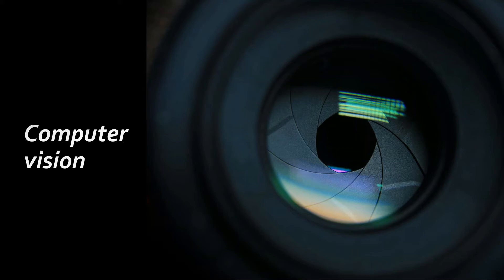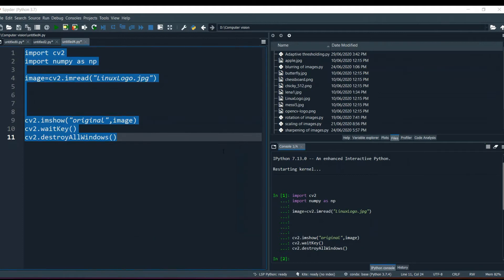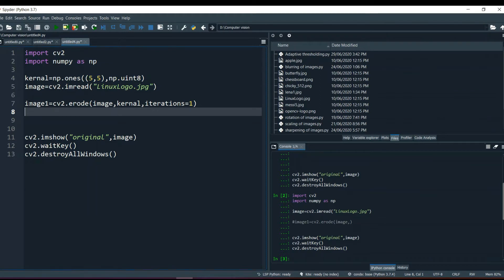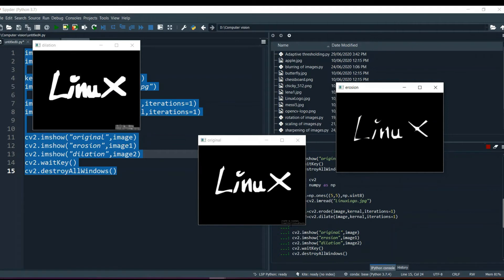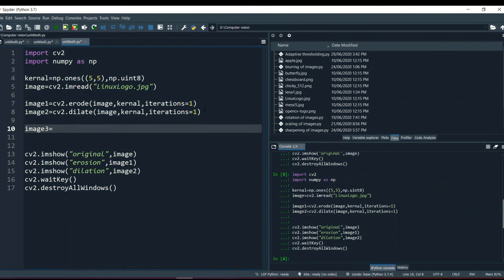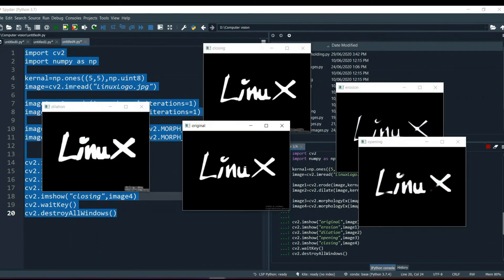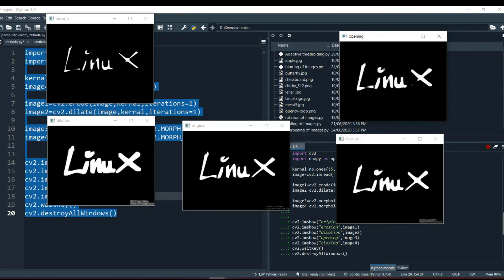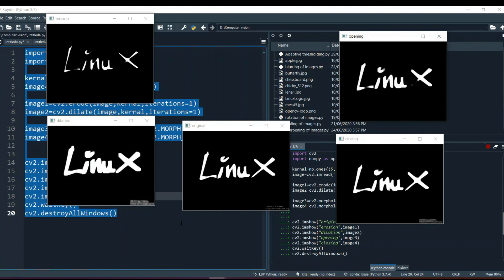Erosion and Dilation | Computer Vision | Python | OpenCV | Code Warriors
In this video we will discuss about Erosion and Dilation of Image in CV.

Computer Vision is an ever-evolving area of study, with specialized custom tasks and techniques to target application domains. I visualize its market value growing as fast as its capabilities. With our intelligence and interest, we will soon be able to blend our abilities with Computer Vision and achieve new heights.

The idea to impart human intelligence and instincts to a computer seems rather effortless. Conceivably, because it is solved by very young children too, but we often tend to forget the limitations of computers as compared to our biological capabilities. The complexity of vision perception infinitely varies and is ever dynamic in the case of human beings itself, let alone Computer intelligence.